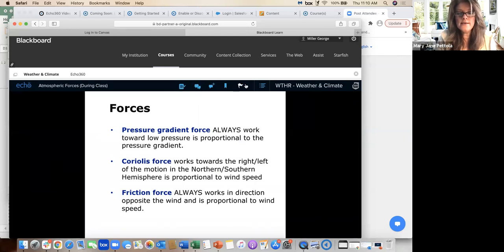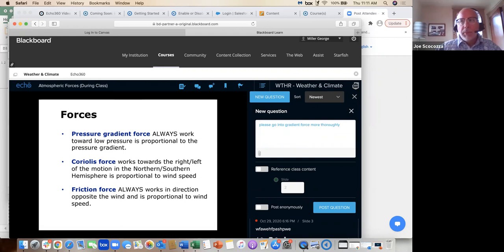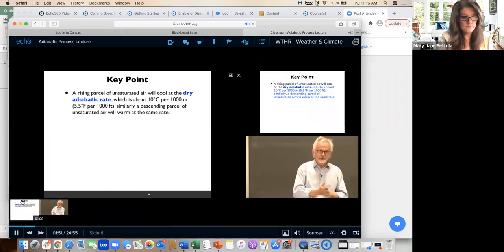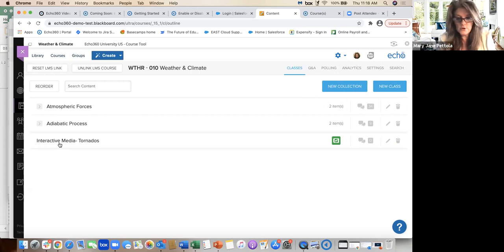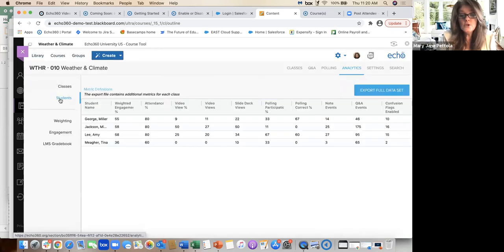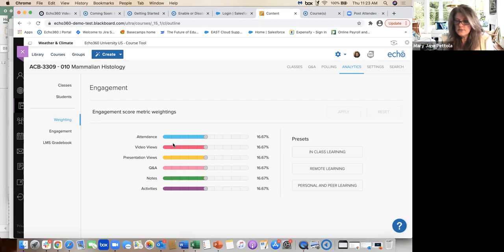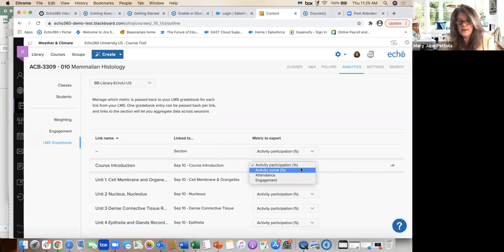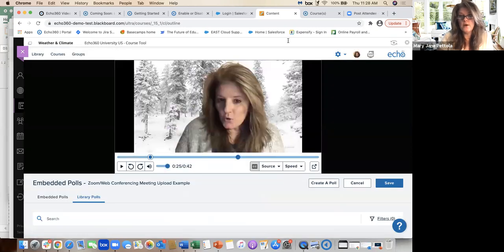Echo 360 - Beyond the Basics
Join Joe and an Echo360 representative to up your video game! Utilize features to enhance students' learning and your understanding of it. This session is recommended for those who are already comfortable with Echo360.